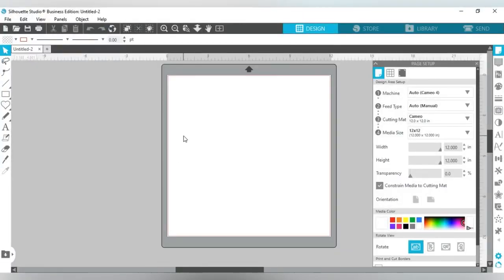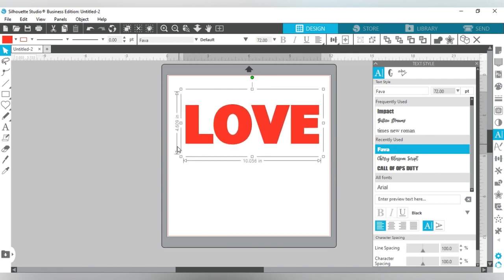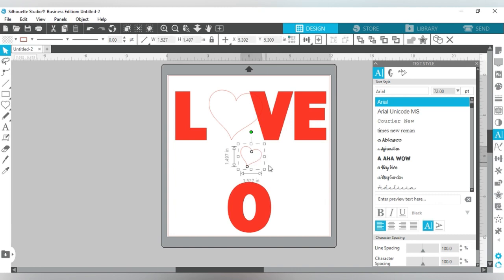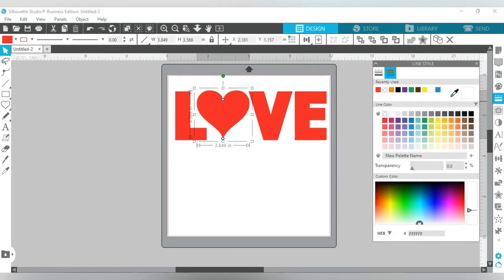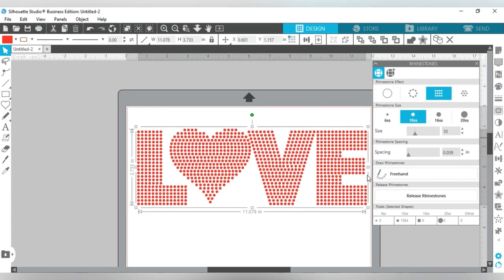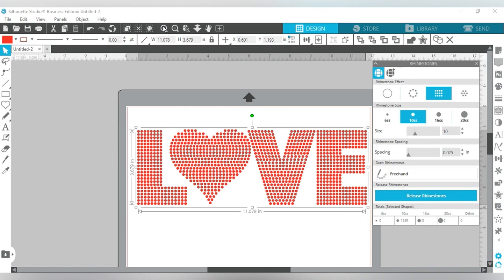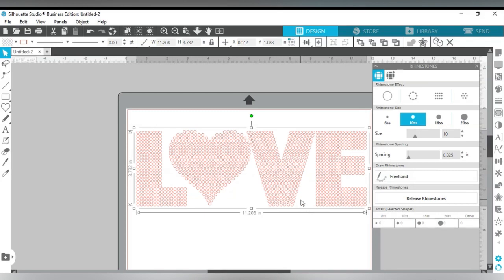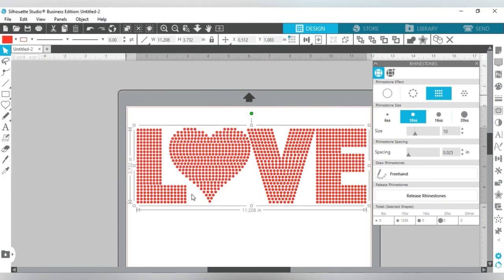HOW TO MAKE A SIMPLE RHINESTONE TEMPLE IN SILHOUETTE STUDIO || PART 1 || BEGINNERS FRIENDLY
Hello guys
Today I will be showing you how you could make  a Rhinestone template in silhohette studio. The link to  the items I use is listed below.

100% Polyester shirt (Make Brand) : Michaels

Vinyl Projects